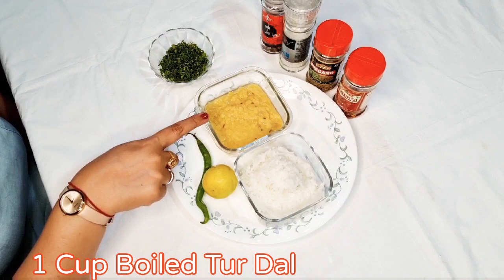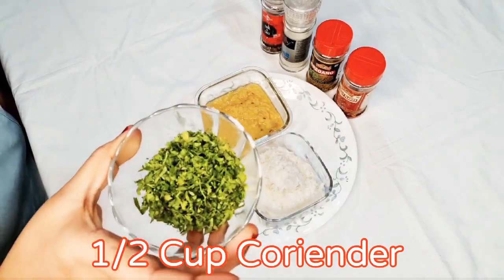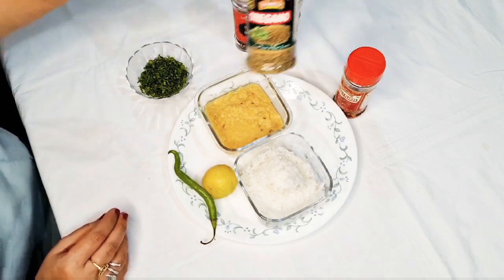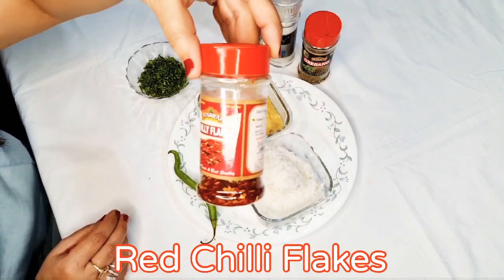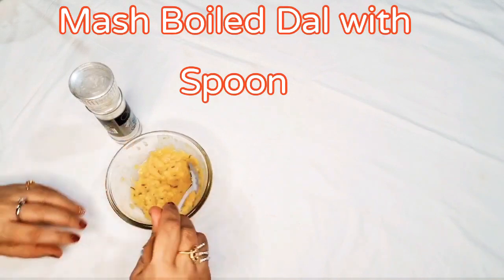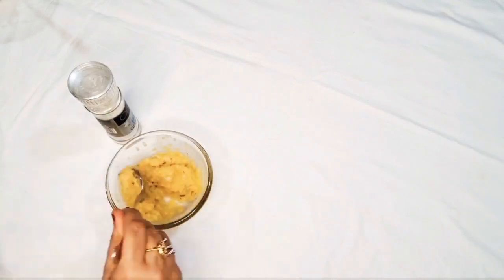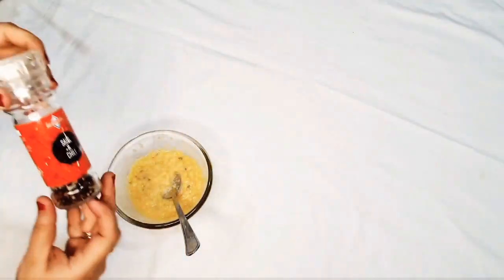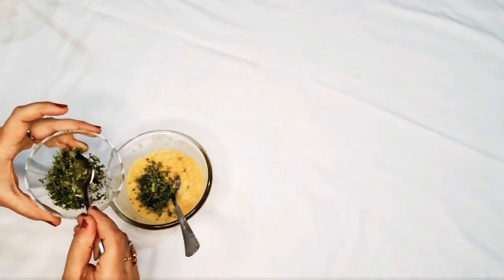Desi Varan Bhaat#Different Flavoured#Maharashtrian Dish#Varan Bhaat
Desi Varan Bhaat
Palate Changer
1 Plate Meal

Ingredients
1 Cup Steam Rice
1 Cup Boiled Tur Dal
1/2 Cup Coriender Leaves
1 Tsp Lemon 🍋 Juice
1 Green Chilli Chopped
1 Tsp Pepper Powder
1 Tsp Oregano
1 Tsp Chilli Flakes

Method of Rice Mixture
Take A Bowl
Put Rice,Coriender Leaves,Green Chilli,Pepper Powder,Oregano,Chilli Flakes,Salt To Taste.
Mix well

Method of Varan Mixture
1 Bowl Dal
Mash It With Spoon
Add Salt,Coriender Leaves and Pepper Powder.
Take Zip Lock and Fill Varan in it.
Mix  Well

Take A Small Bowl
Put Rice Mixture in It
Fill Full and Empty the Bowl In the Center of the Plate.
Garnish it with Varan
Add Some Cut Tomato 🍅 on the top of Varan
Garnish it with Coriender Leaves.

Varan Bhaat is ready To Serve.

Zoodle Salad With Cottage Cheese

Shoot Done By
HAKO No 1 in Portable Energy Solutions.

*Almost Similar Price and Quality

*S20 Ultra

Enjoy All My Recipe and Do Try At Home.

To Go Directly In My Channel

Facebook Page : Swati's Saj Creations
Instagram : Swati's Saj Creations